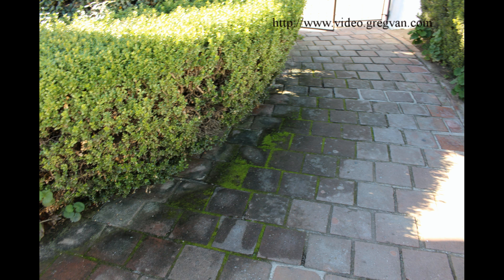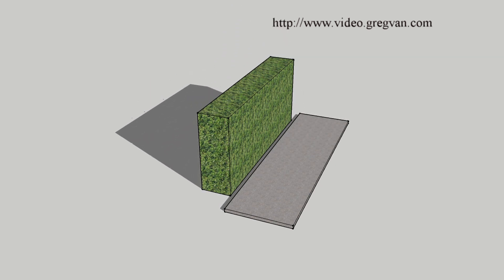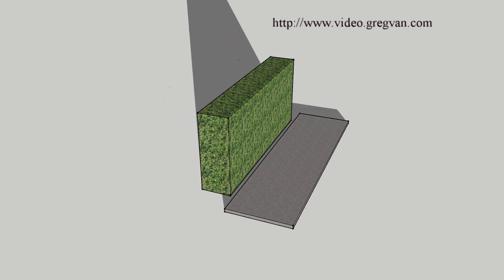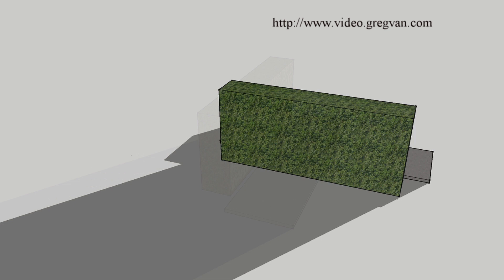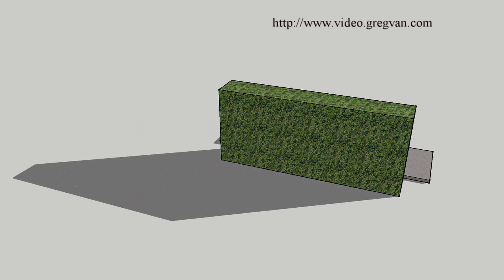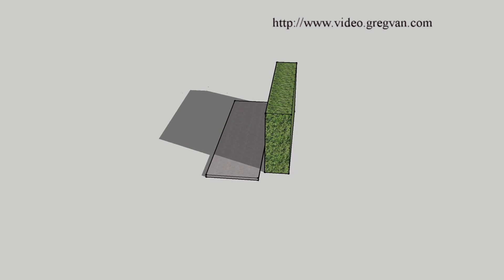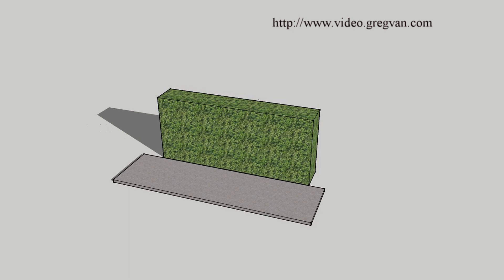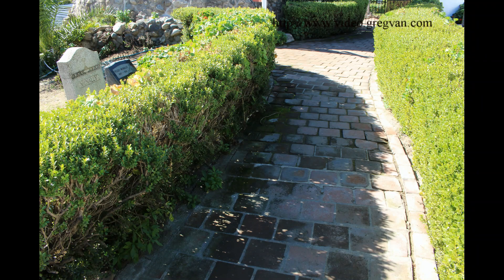Hedge Shadows Can Create Walkway Problems – Landscaping and Safety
Click on this link for more information about landscaping and walkways. I've always wondered why more landscape designers and do-it-yourselfers don't pay attention to shadows from the sun that can create slippery walkway surfaces as moss grows or mold and mildew forms. Slippery surfaces can create safety hazards and liability problems for the property owner. If you're interested in learning more about construction or some of the problems you could run into while designing or building then make sure you watch more of our helpful videos.